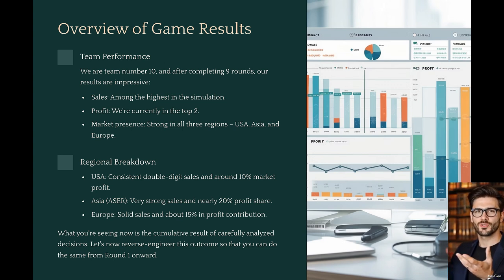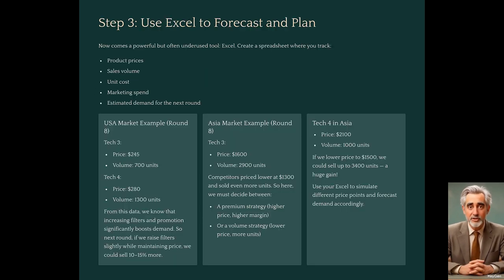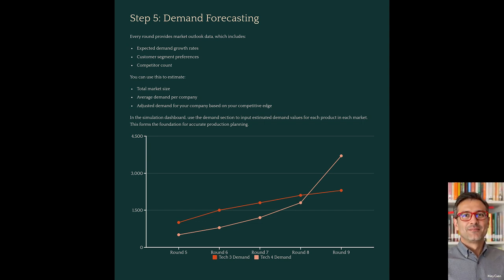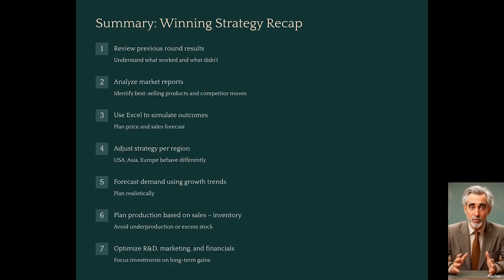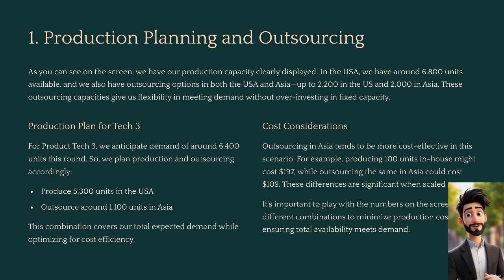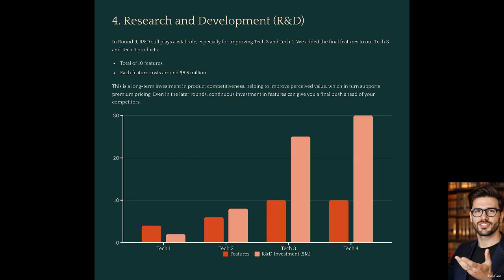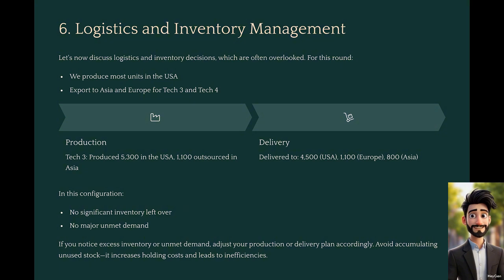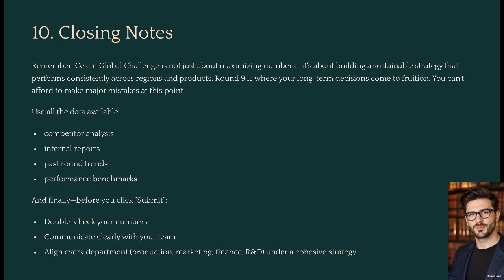Cesim Round 1 Guide - Top results 999 - Best Cesim Guide with helpful Cesim Tips - C31A